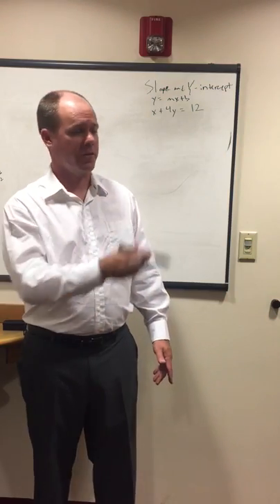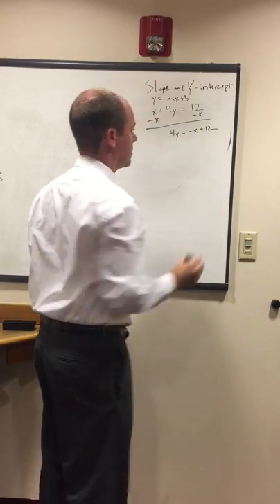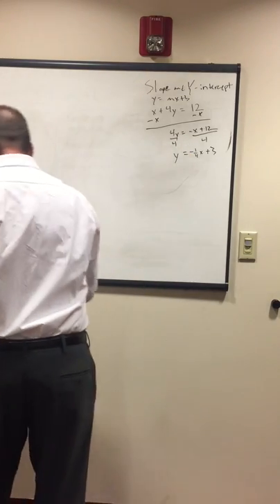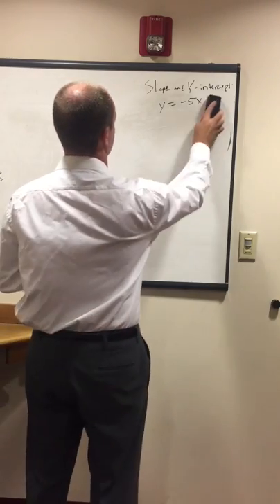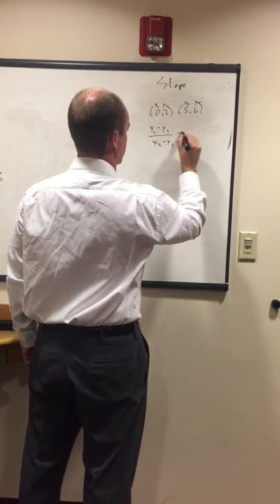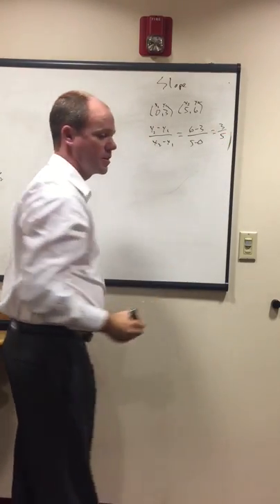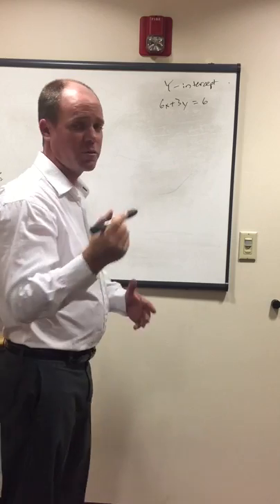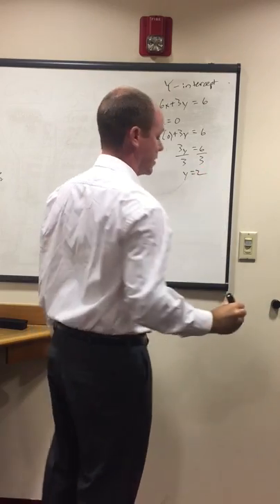ASVAB Math - Slope and Y Intercept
Our mobile app, which has been used by over 10,000 people to study for the ASVAB, offers thousands of practice ASVAB questions with detailed feedback for every question. Free to install.

This video focuses on the ASVAB math topic of slope and y-intercept. It is a common ASVAB topic and question(s). Slope is found by
(y2 - y1)/(x2 - x1). This is explained in the video. After finding slope you need to know the formula y = mx + b, with m being the slope. For example, if the slope was 2 and you were given the coordinates (3, 5), then you could say that 5 = 3(2) + b and solve. Given the coordinates (3, 5), x = 3 and y = 5 and then we plugged that into y = mx + b. If this is confusing, then watch the video and send us comments if you are still struggling. Help us help you :)

Also let us know if there are parts of this video that are confusing and we will try to explain in comments section as well as in future videos.

A good way to use this and most of our ASVAB videos is to wait until the problem is written on the white board, then pause the video and solve it yourself. Then listen to the explanation and see if you did it correctly.

It is hard to know which ASVAB videos you should watch first. They are all important. You definitely need to be comfortable with Order of Operations (PEMDAS), Exponents and Radicals, factors (FOIL), percent problems, and some geometry stuff like Circles and Lines and Angles. So we would recommend watching those videos and see how comfortable you are with them. Let us know in comments what you need more help with and we will make more videos.